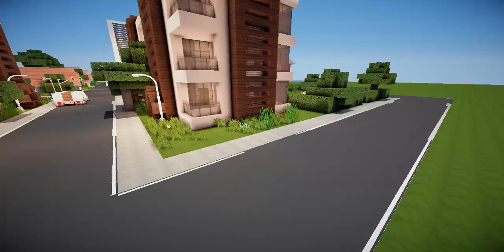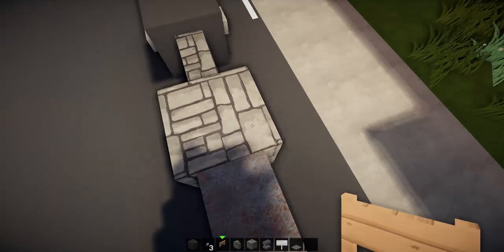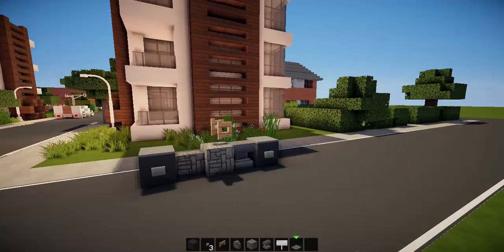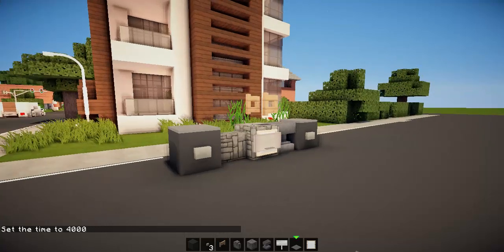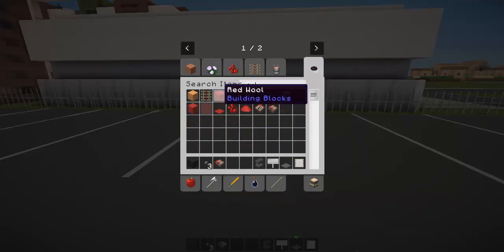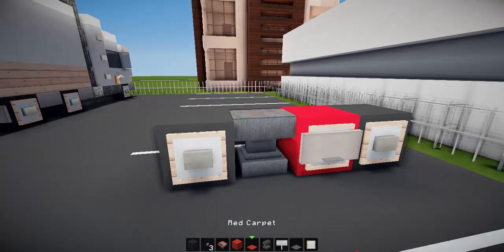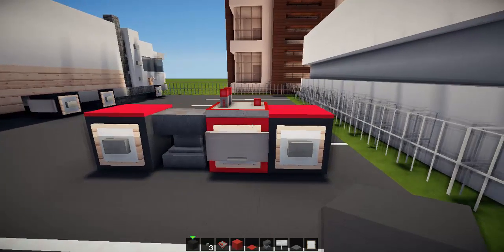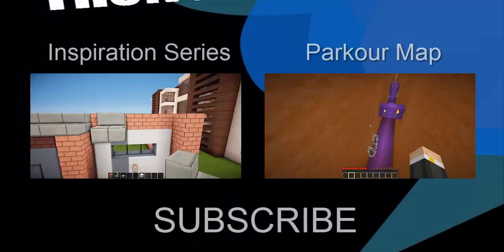Minecraft | Vehicle Tutorials | Motorcycles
Hellooooo viewers and welcome to another minecraft vehicle tutorial.Today I am building some motorcycles.